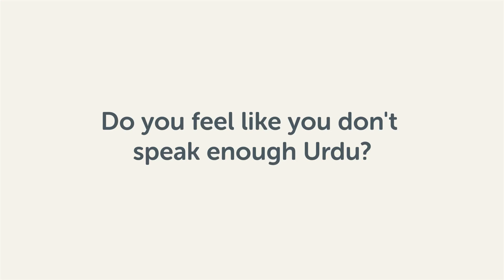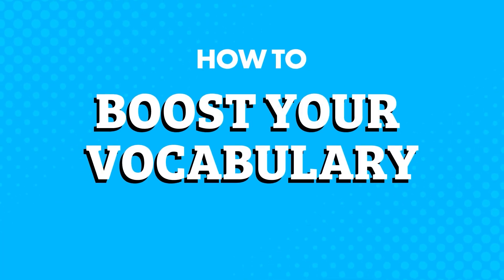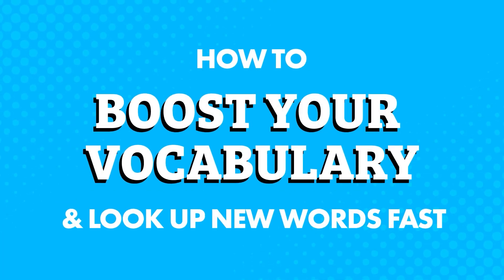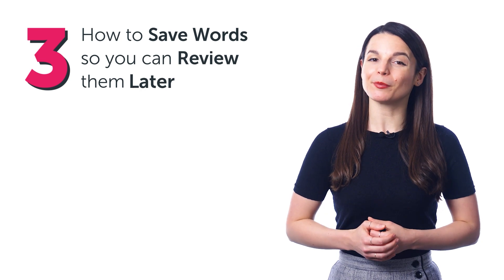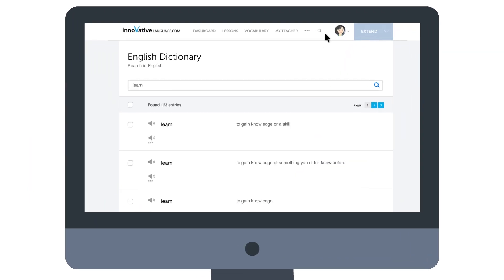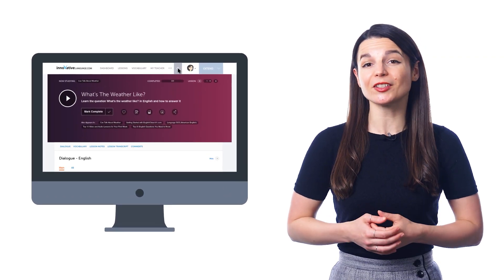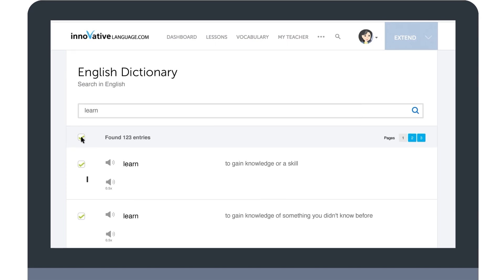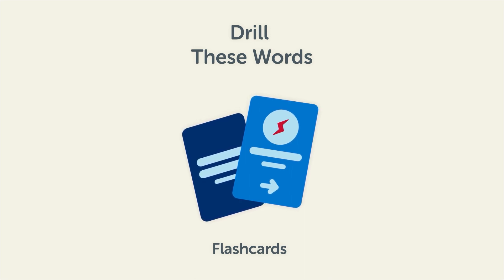How to Boost Your Urdu Vocabulary with the Audio Dictionary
← Click here to sign up and increase your Urdu fluency with the audio dictionary.

Step 3: Start speaking Urdu with the best online resources

In this video you will discover how to use free vocabulary lists to increase your Urdu fluency.

You can immerse yourself in conversations listen to them as much as you want like you would music and start understanding and speaking more of Urdu.

UrduPod101 is the best place to get started with the Urdu language as you will get on your way to Urdu fluency fast. We provide you with everything you need to maser the language.